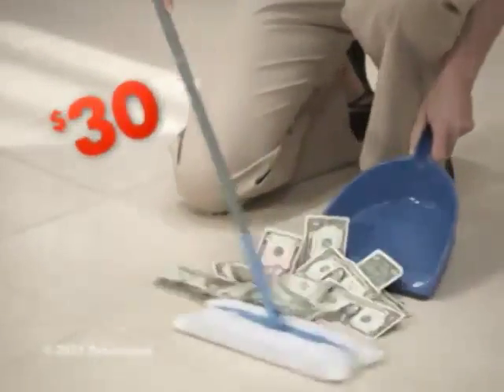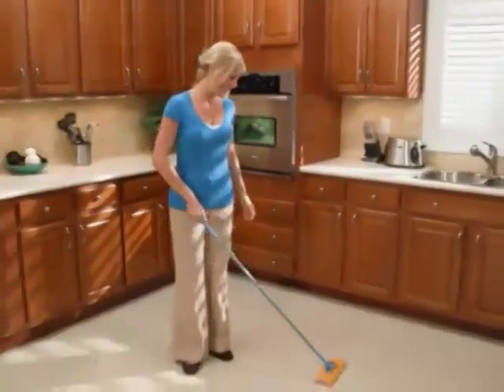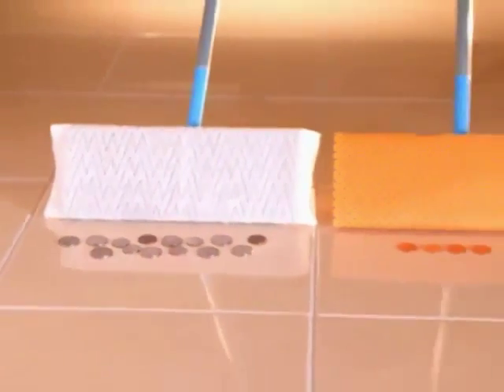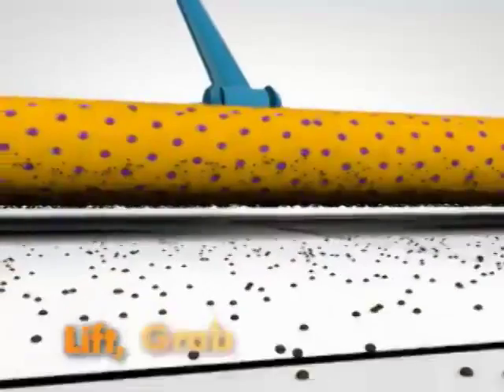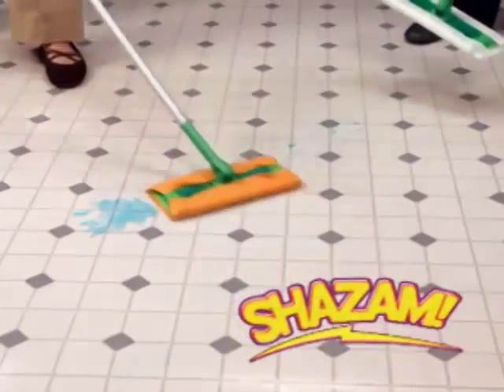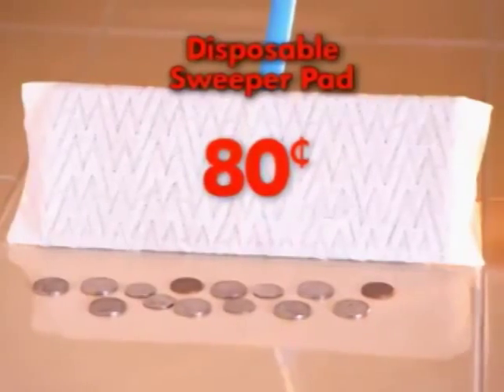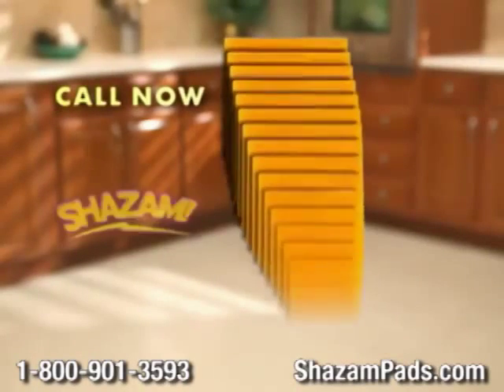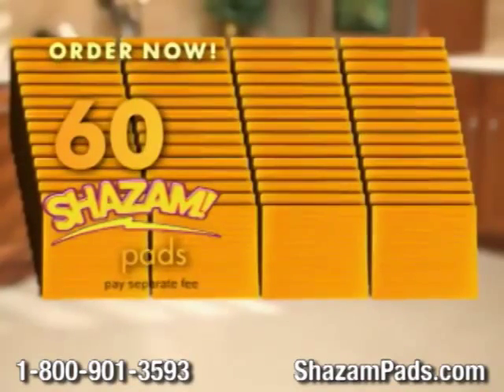Shazam - As Seen on TV